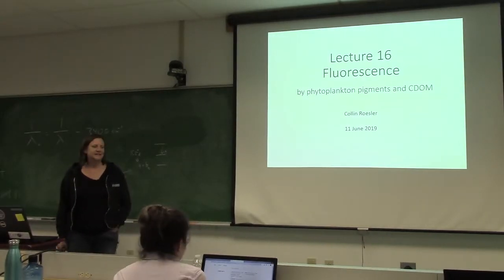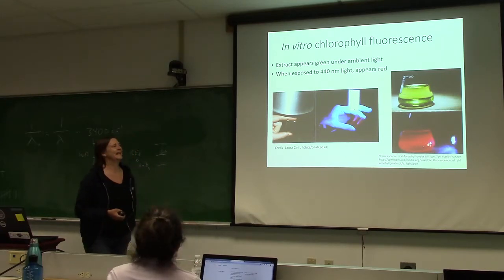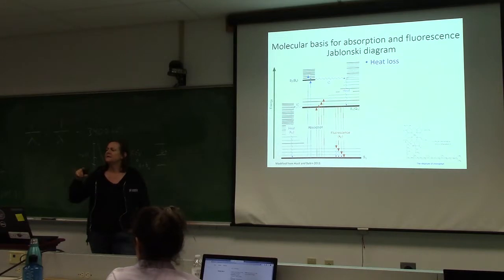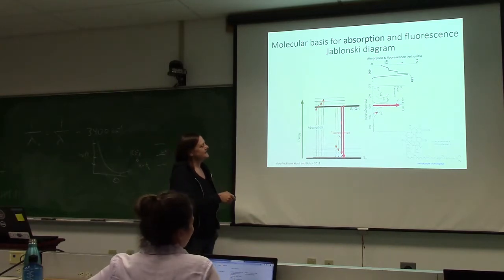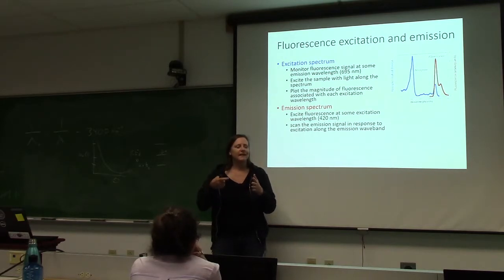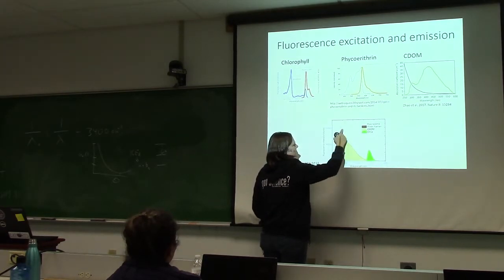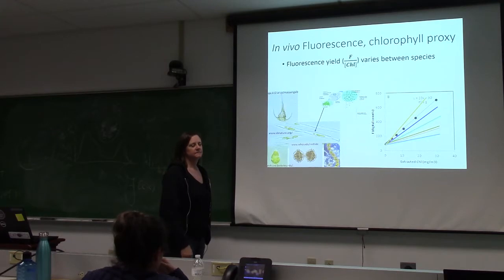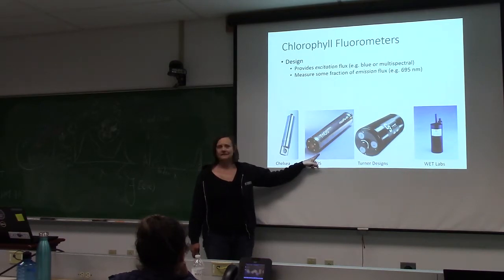Ocean Optics 2019: Lecture 16 (Collin Roesler) - PART 1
Lecture 16 at the 2019 Ocean Optics Course (Darling Marine Center, UMaine). "Fluorescence" (slides